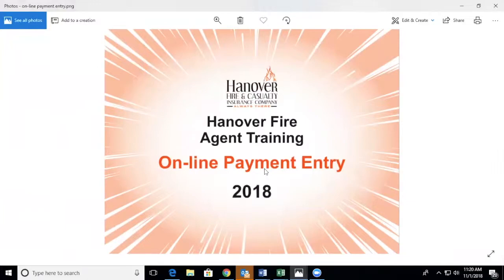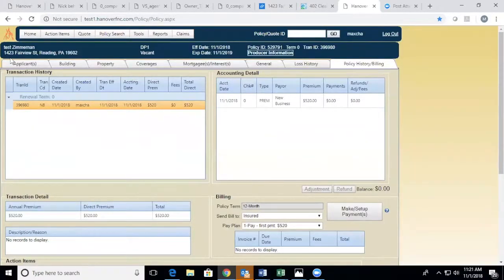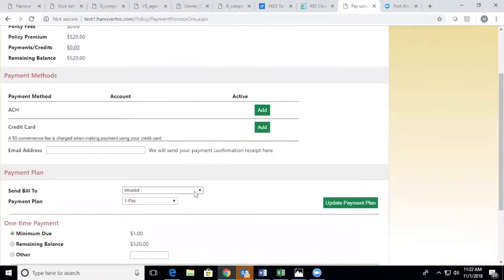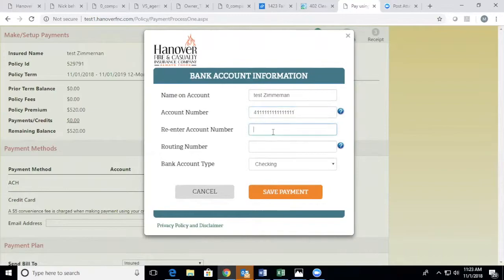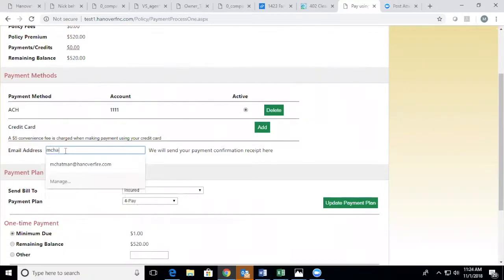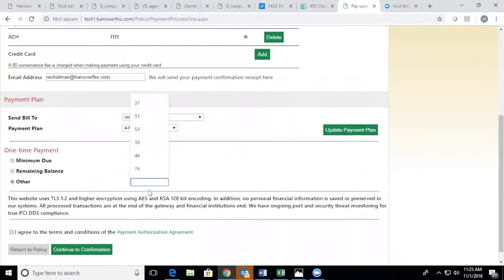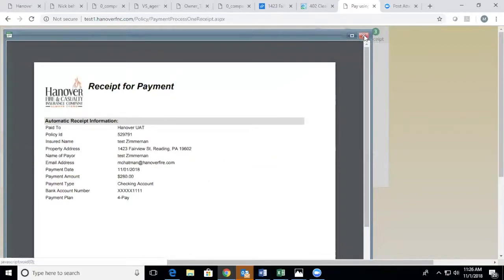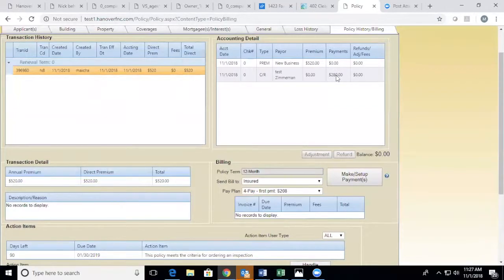Hanover Fire Agent Training On-line Payment Entry